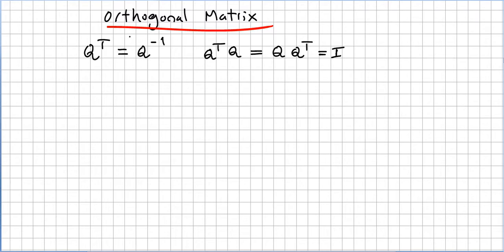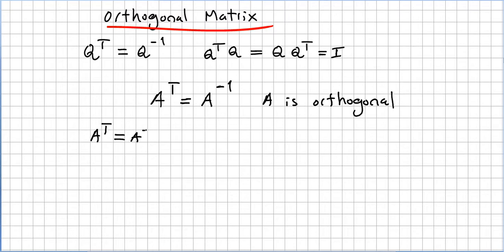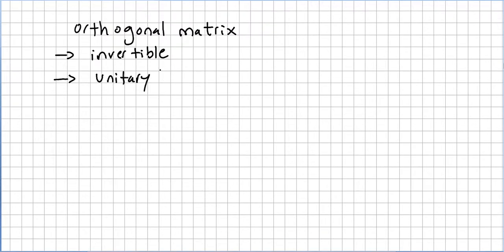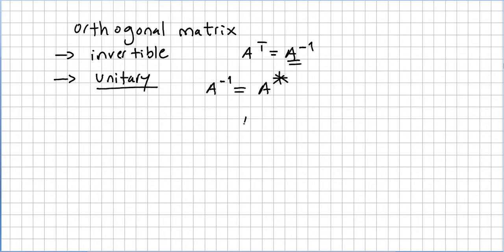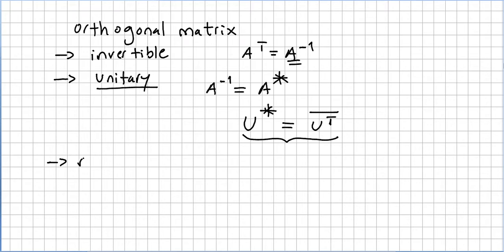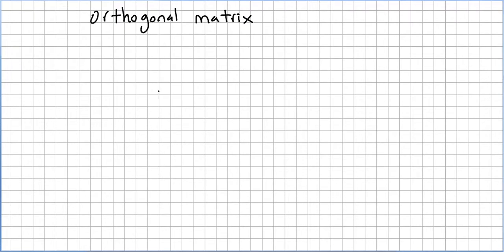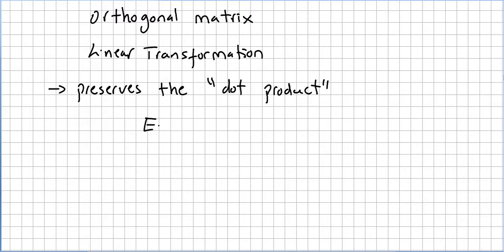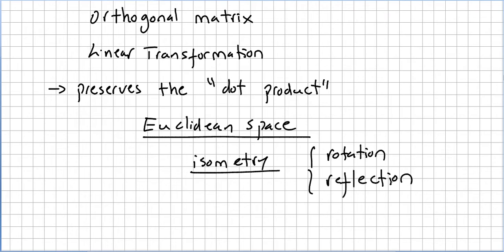Representation Theory 29